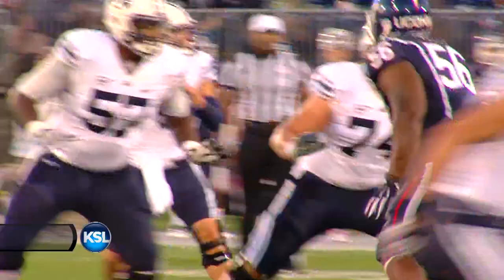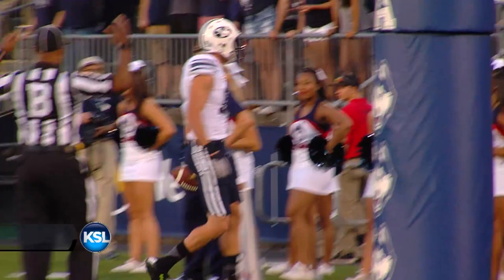BYU QB Taysom Hill to WR Mitch Mathews for 26-yd TD vs UConn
BYU takes 14-0 lead